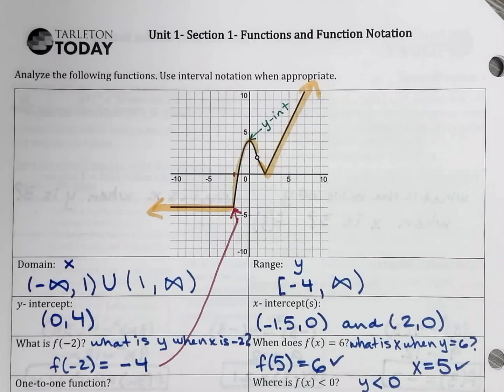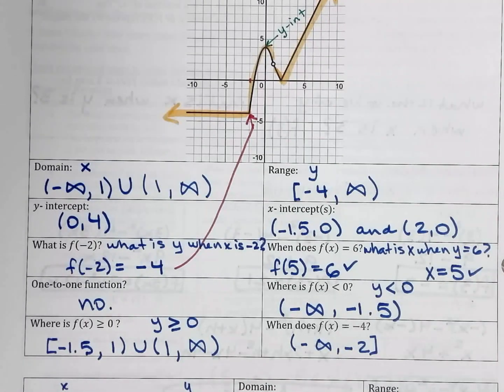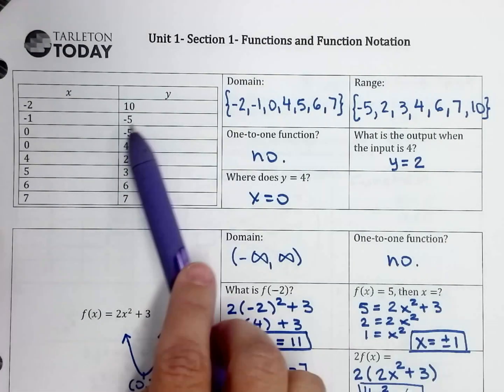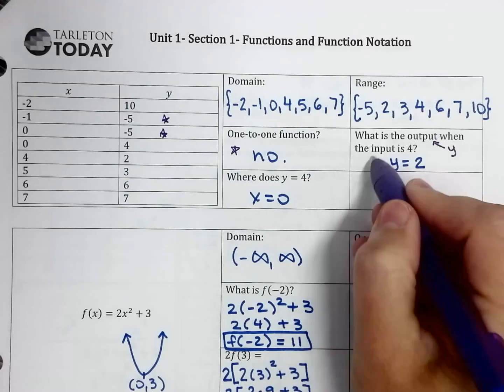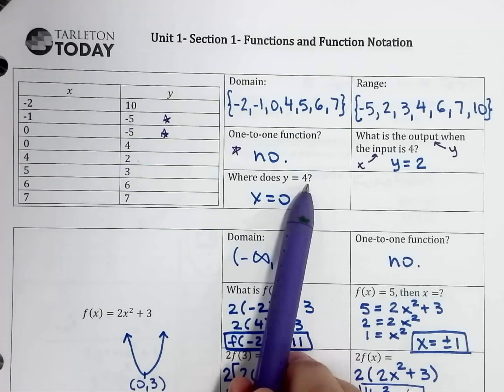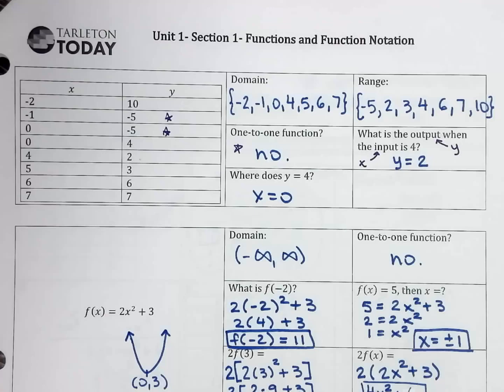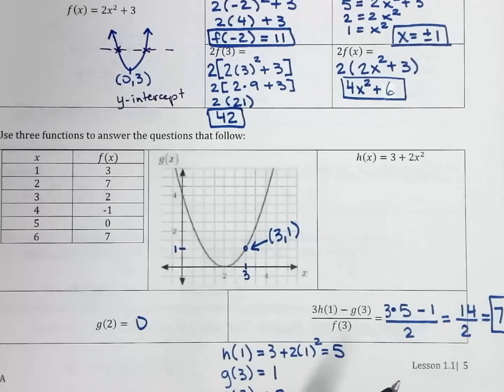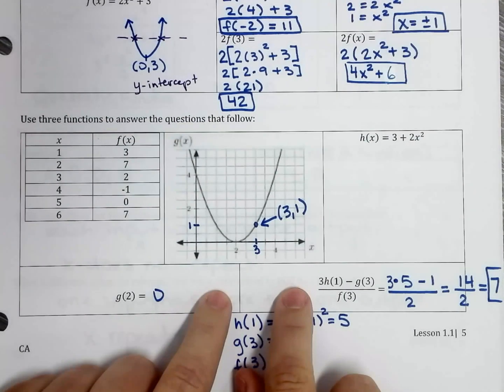Unit 1 Section 1 - Functions and Function Notation - Pages 4-5